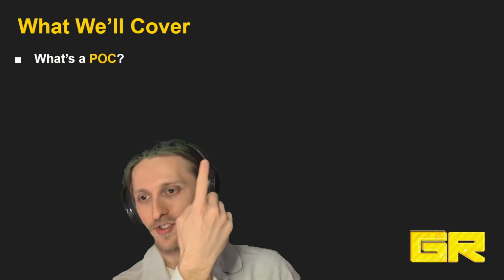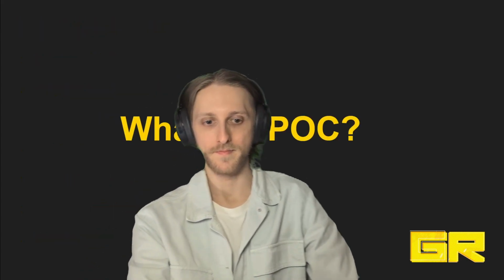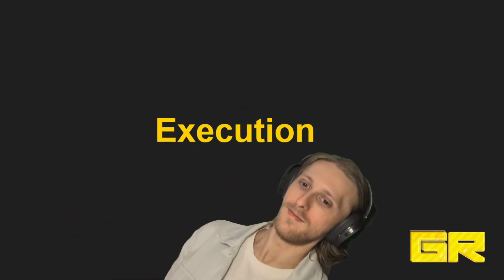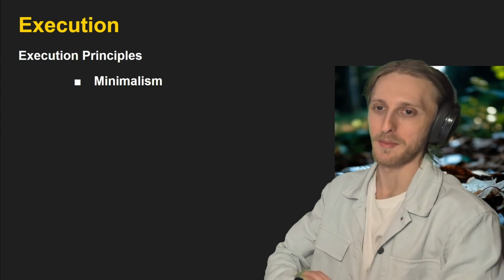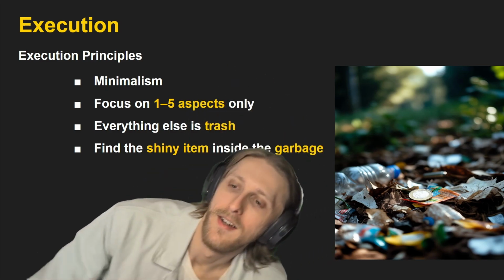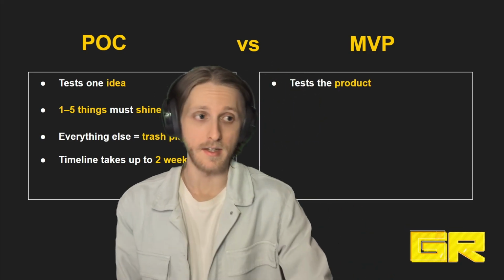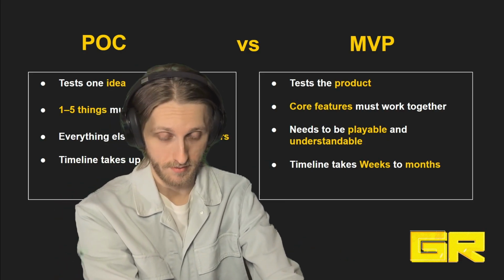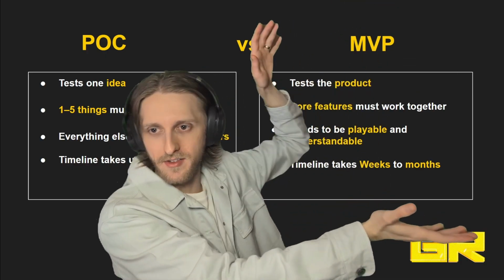GameReady - Bootstrapping a POC Workshop